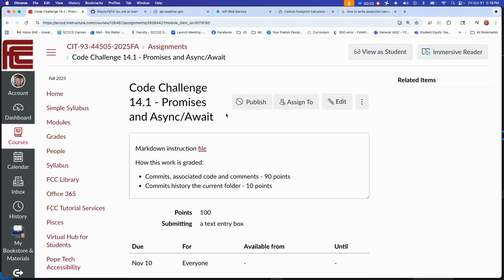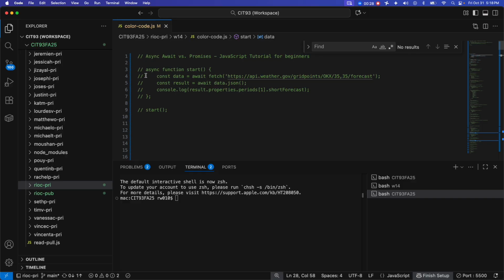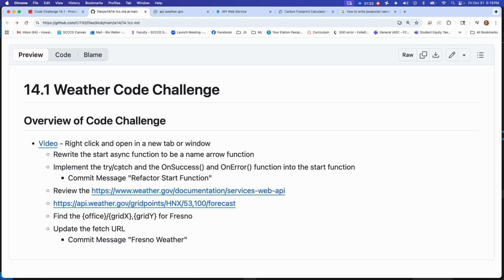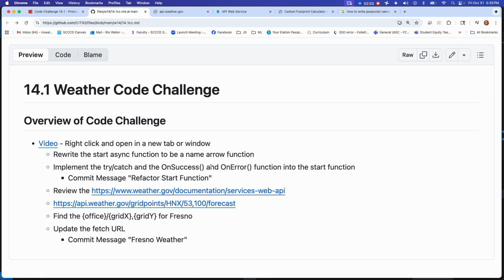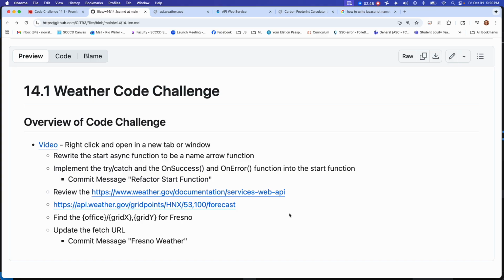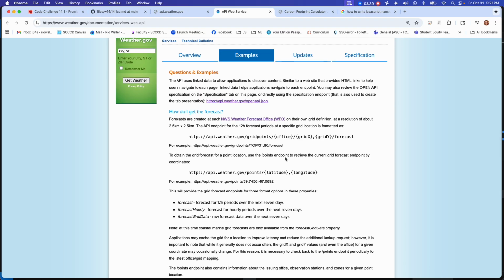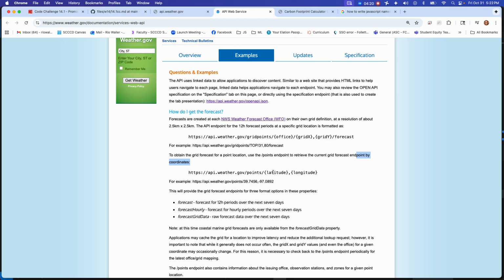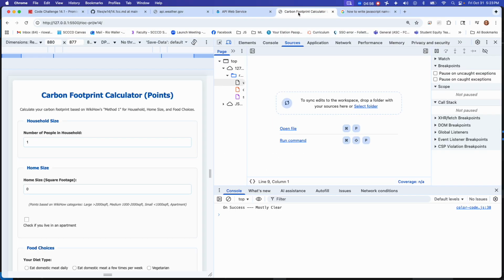CIT93FA25 14.1cc Weather Code Challenge